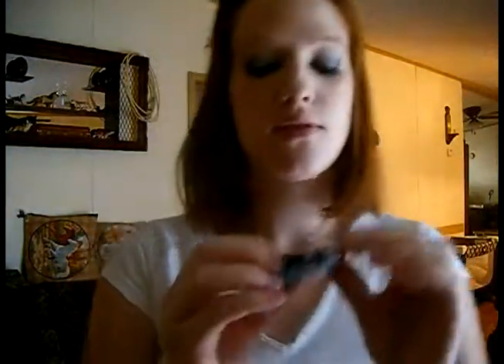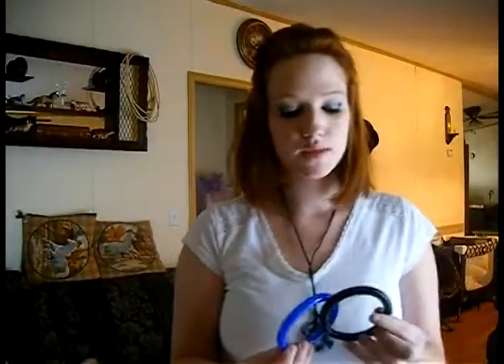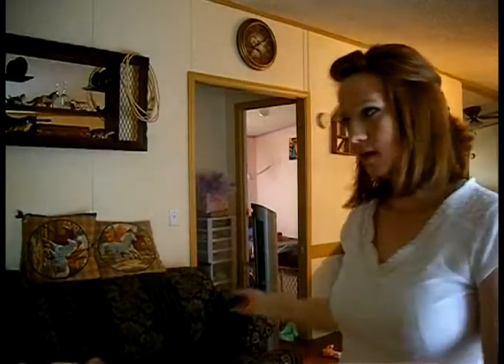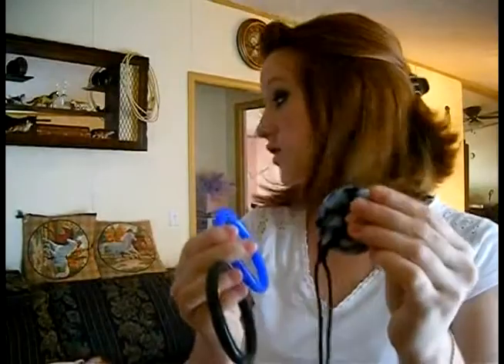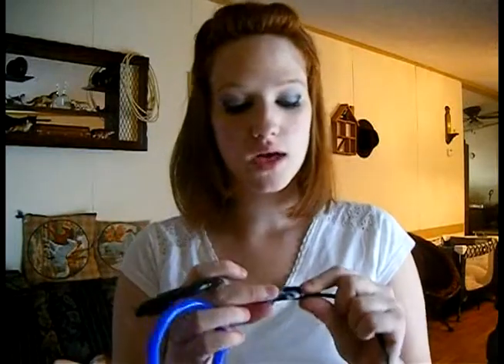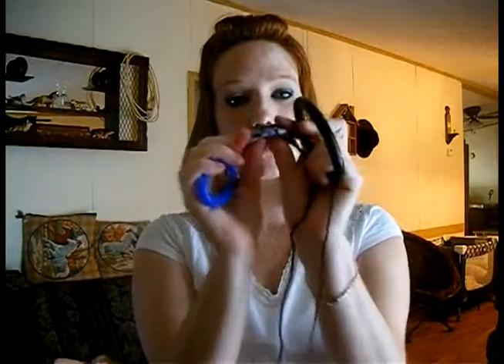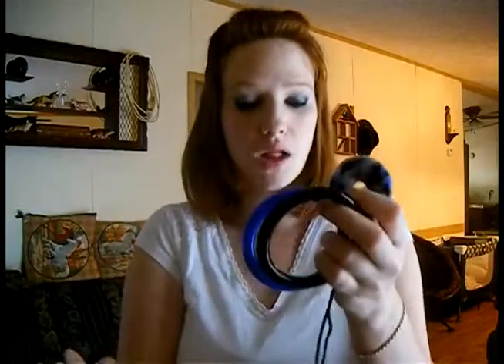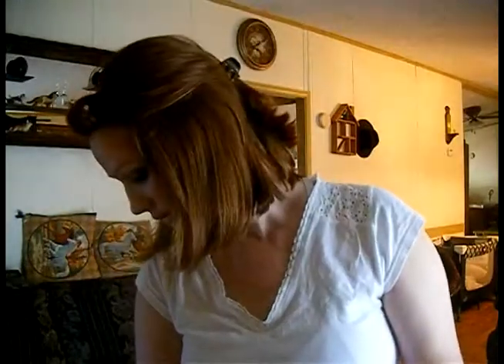teething necklace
teething necklace for babies of all ages. i love these for when they are teething. it seemed to help my daughter.